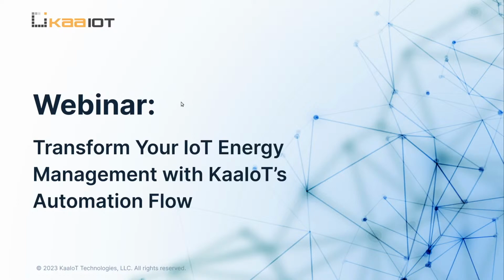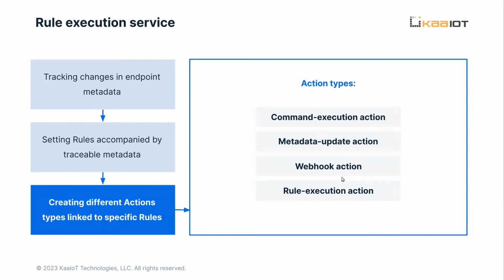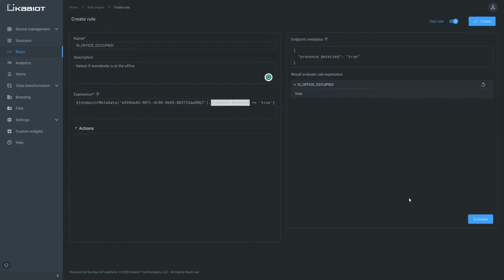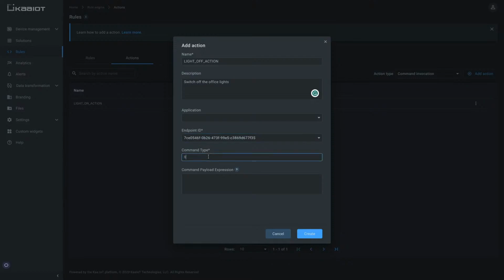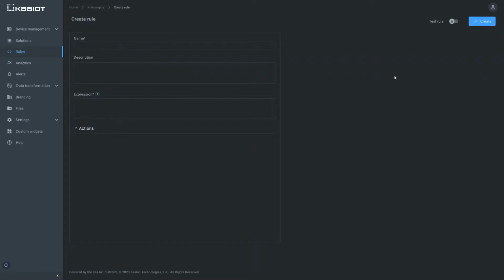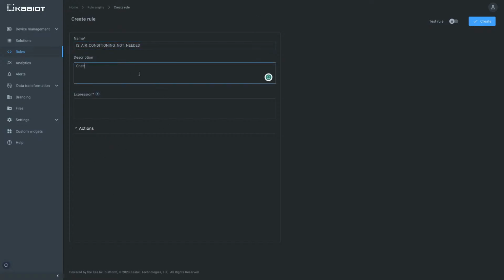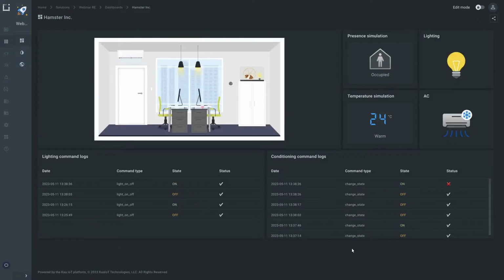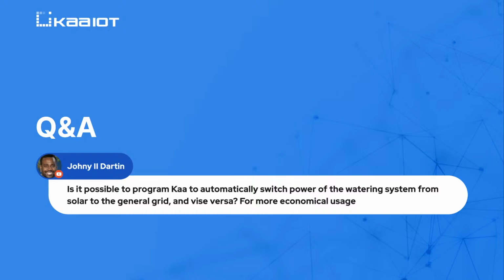[Live webinar] IoT Energy Management with KaaIoT's Automation Flow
Discover how the Automation Flow can greatly improve the efficiency and effectiveness of your IoT solution by automating various processes based on predefined rules. It allows you to design automated procedures that can react to events in real time and set alerts and notifications – with no need for human intervention and much less room for error.

In this webinar, we will discuss how our Automation Flow solution can enhance IoT-based energy management in the Building Management industry, enabling energy and cost savings. Our experts will also showcase real-world use cases of our Automation Flow in action and explain how it can optimize the energy usage of your IoT devices.

Don't miss out on this opportunity to learn more about KaaIoT's innovative Automation Flow solution and how it can help you achieve greater energy efficiency in your business.

Register now and join us on May 11 at 9 am PT